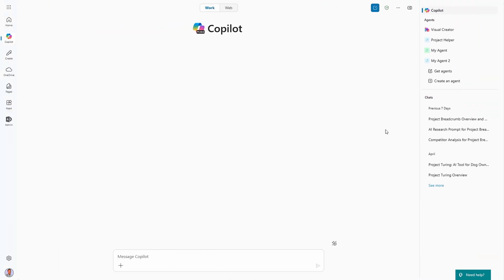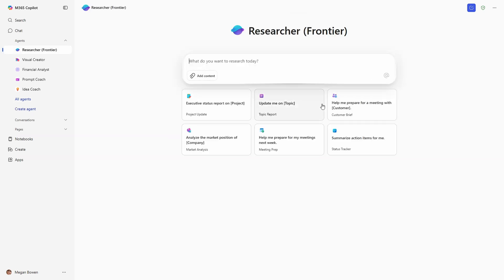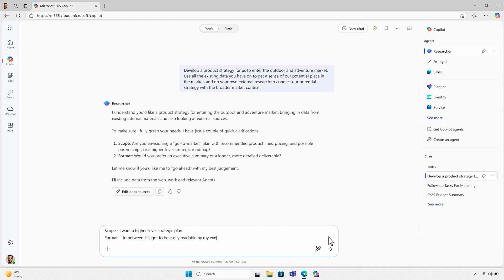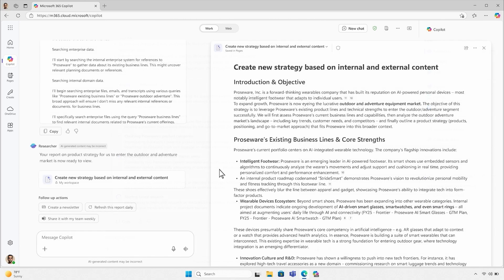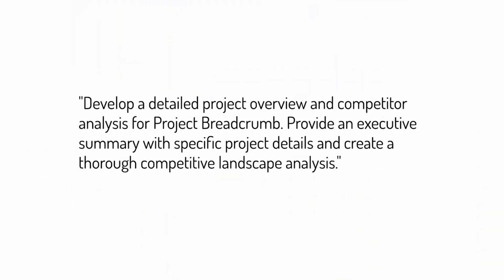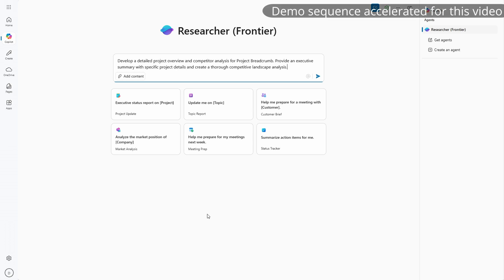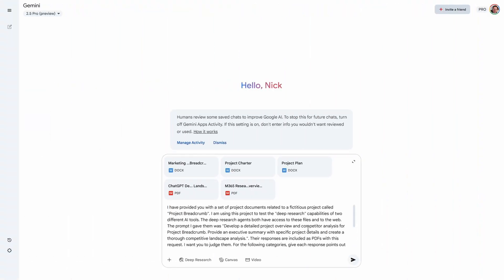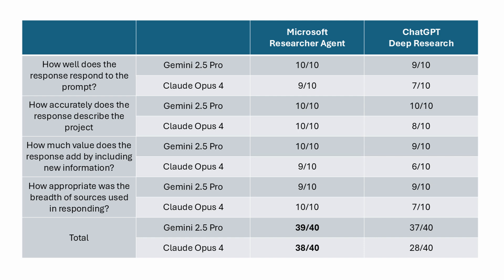Microsoft 365 Copilot Researcher vs ChatGPT Deep Research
Both Microsoft 365 Copilot's Researcher agent and ChatGPT's Deep Research can now directly use your SharePoint files. But which does a better job?

The new Researcher agent for Microsoft 365 Copilot users is an amazing addition to the product, but just days before it started shipping under a new early access Frontier program, ChatGPT made a similarly amazing addition to their Deep Research feature that allows it to search over your SharePoint and OneDrive files. But are they both effective? Which is better? And are they safe to use?

📖 Chapters:
0:00 Introduction
1:18 How to get Researcher in Microsoft 365 Copilot
2:36 What is Researcher?
6:45 Testing overview
7:59 Testing Microsoft 365 Copilot Researcher
9:30 Testing ChatGPT Deep Research
12:16 Judging by Gemini 2.5 Pro and Claude Opus 4
13:22 Restricting ChatGPT's access to Microsoft 365 data
14:58 How this can improve in the future